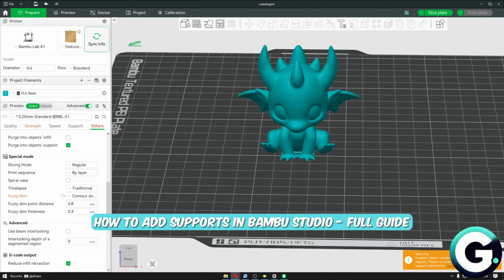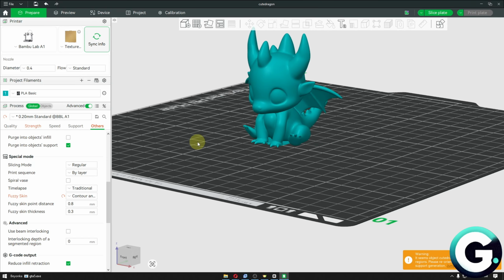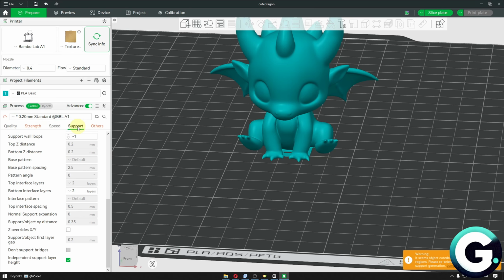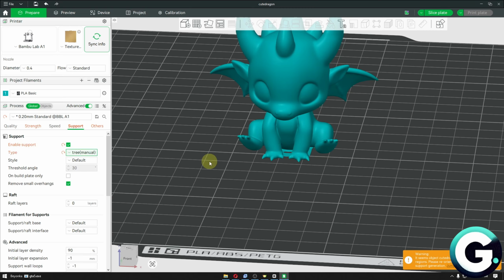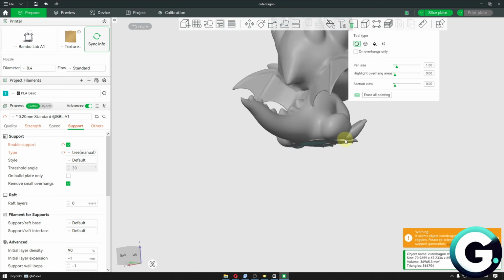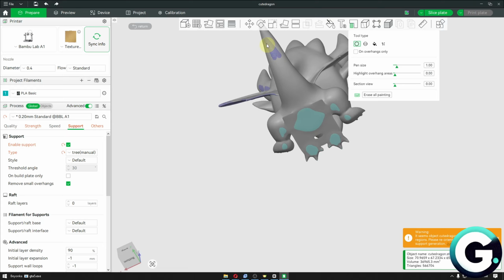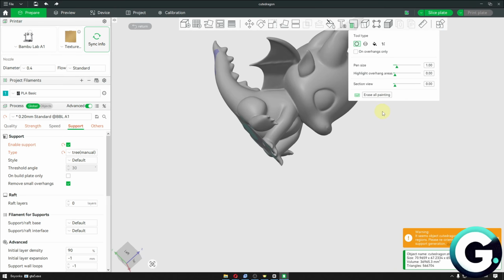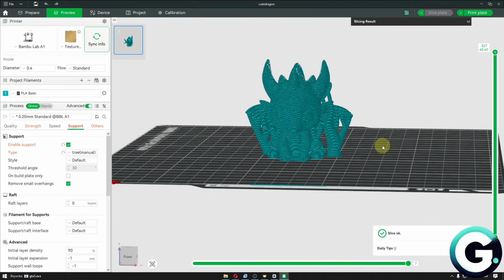How To ADD Supports In Bambu Studio (EASY) 2026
How To ADD Supports In Bambu Studio (EASY) 2026 walks you through enabling and customizing support settings for your model. See how to adjust placement, density, and overhang angles correctly. This helps prevent print failures and improve overall quality.